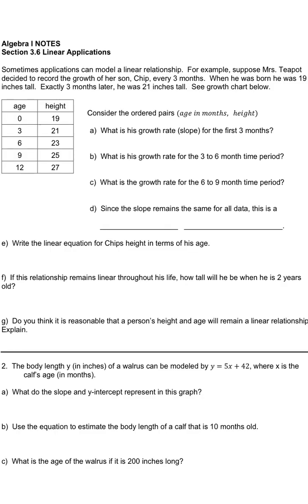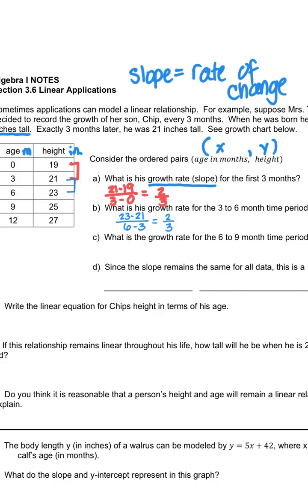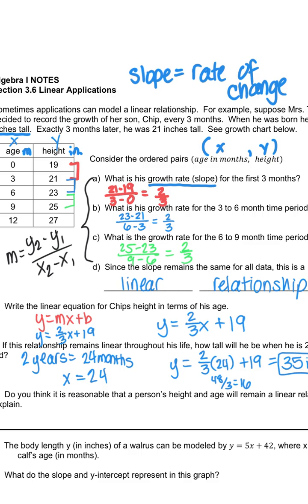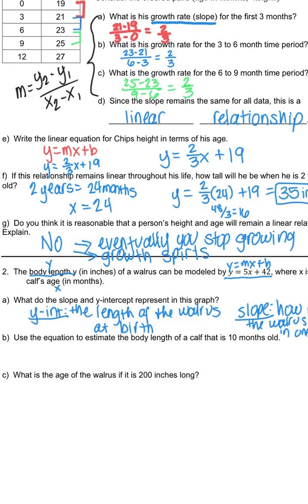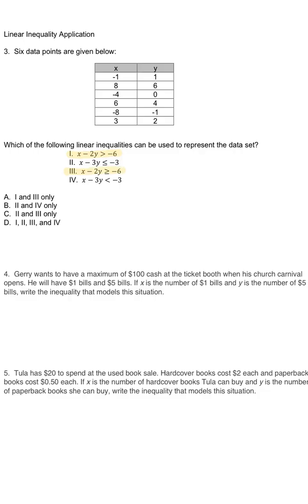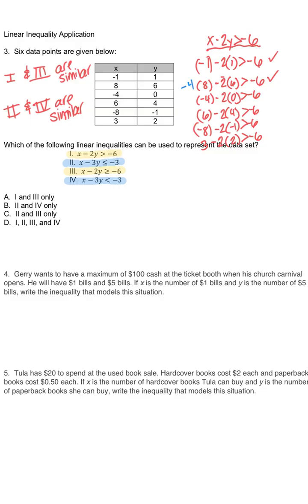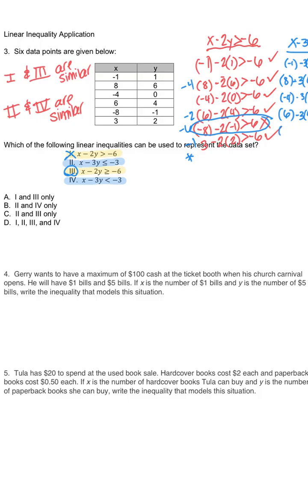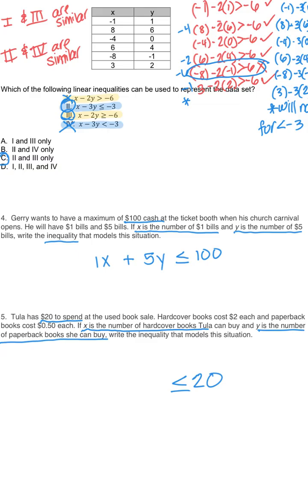3.6 Notes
00:00 Slide 1
11:18 Slide 2